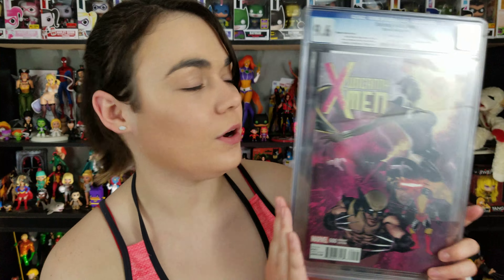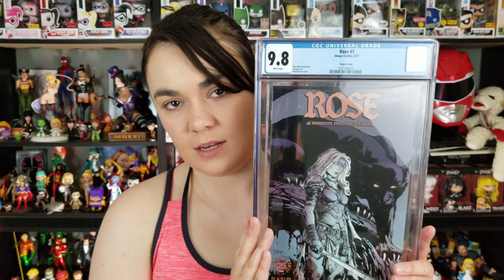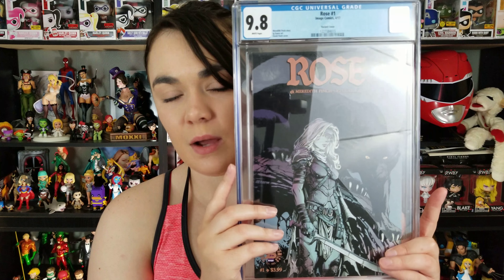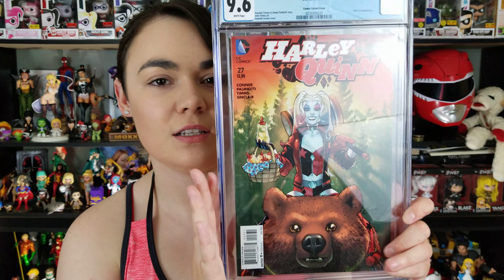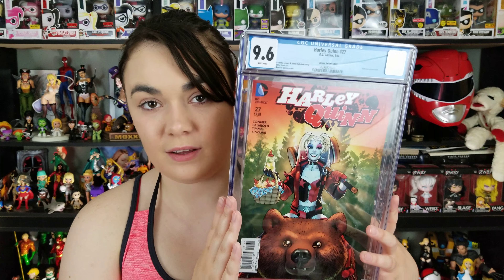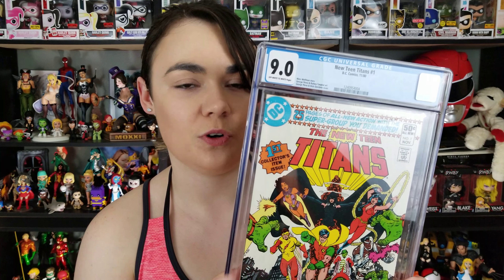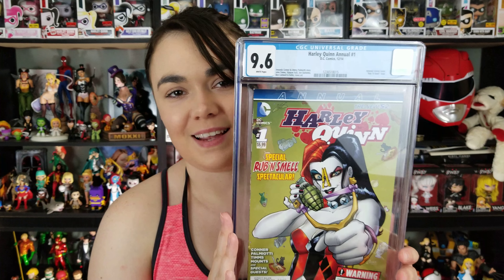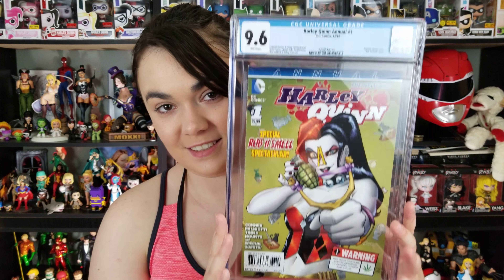CGC haul with Silverage Grail!!!!